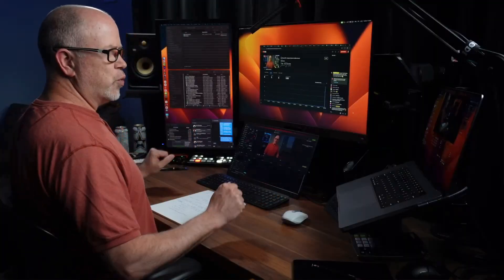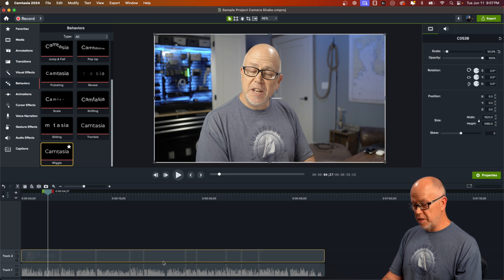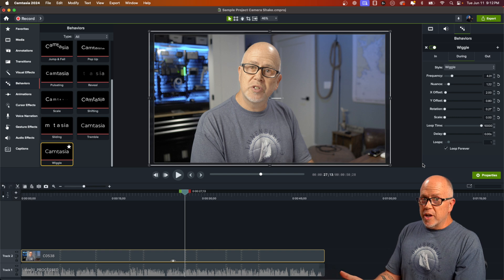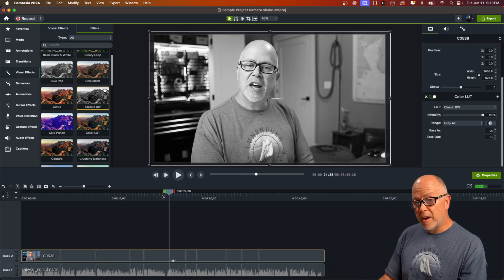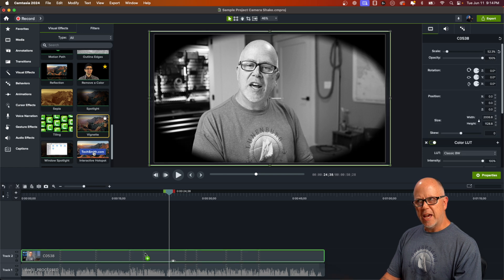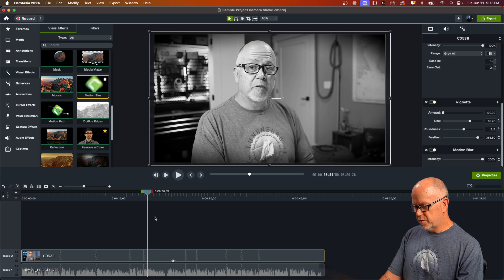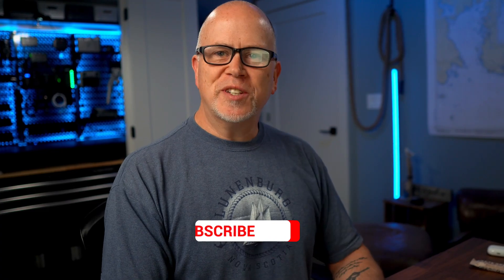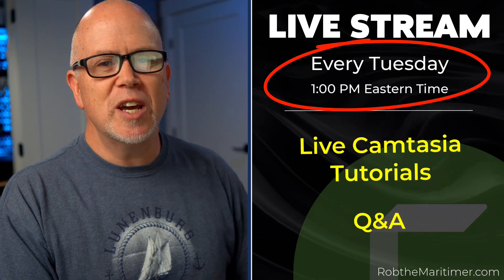Shaky Grainy Film Look - in Camtasia 2024!